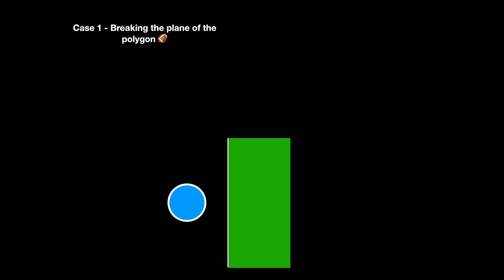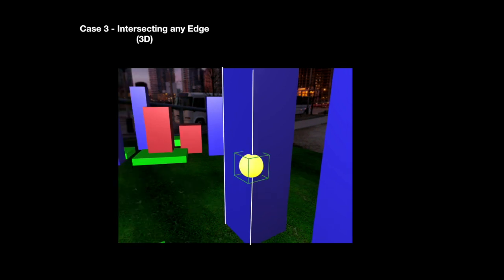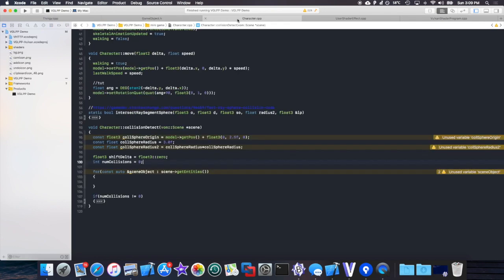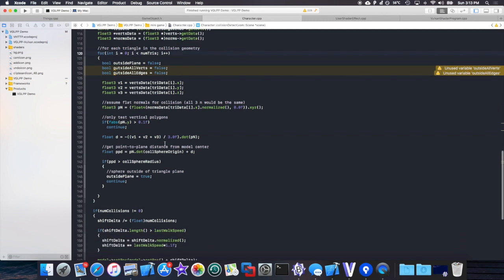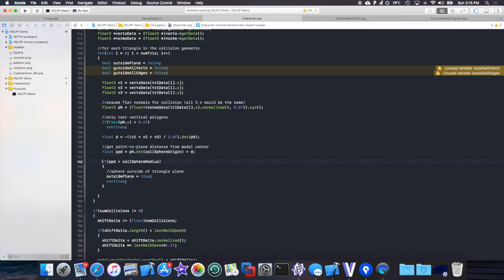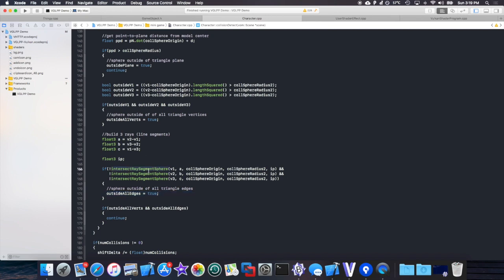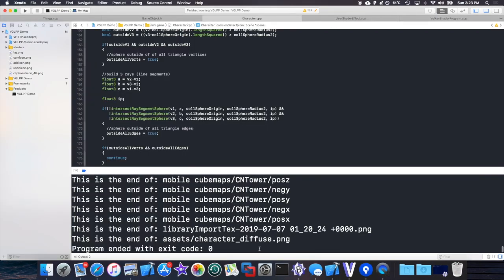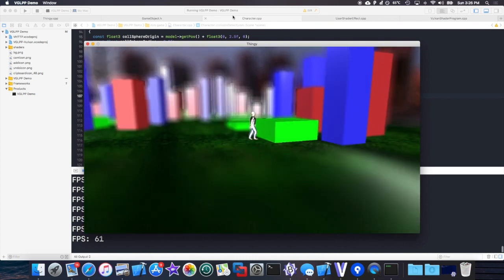How to do Basic 3D Collision Detection in C++